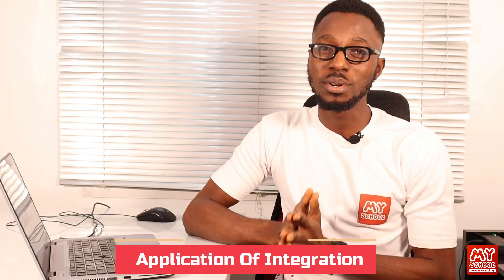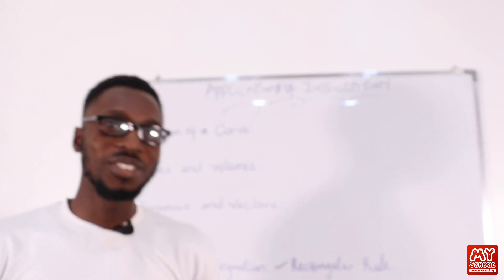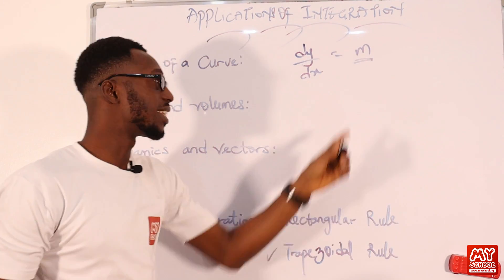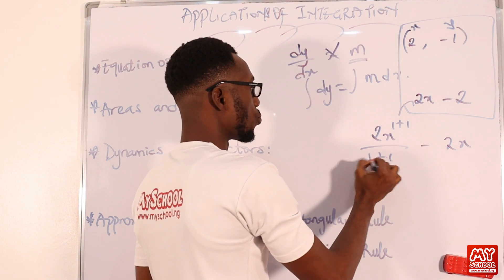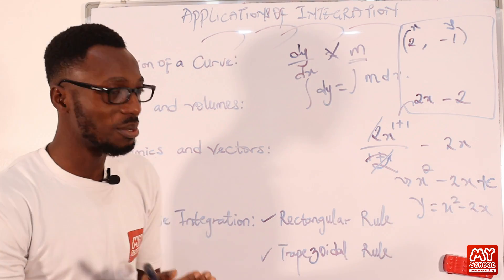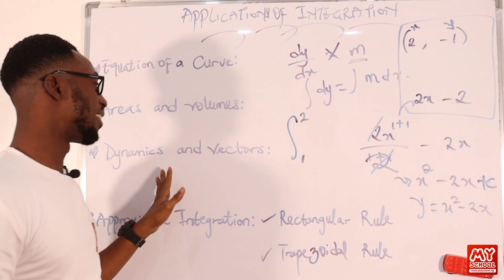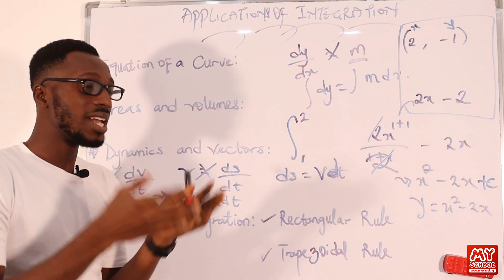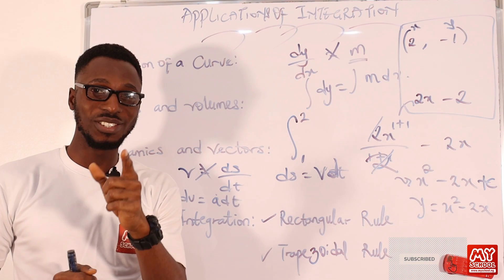Application Of Integration - Areas & Volumes/Equation Of a Curve/Dynamics & Vectors e.t.c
In this video, you are going to enjoy ways in learning how to apply integral calculus with lots of examples to help keep you on the right path.
within a few minutes of the video, you will discover a pattern that applies to these applications and a few distinctions in steps as each concept requires.

Lesson objective includes;
- Area and volumes
- Equation of a curve
- Dynamics and vectors
- Approximate integration